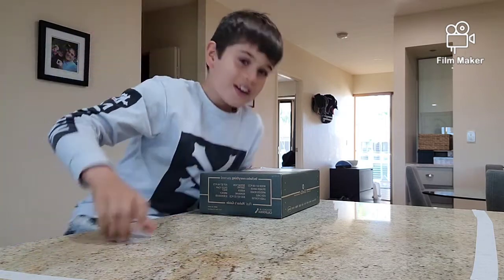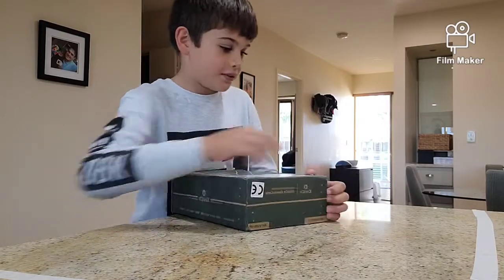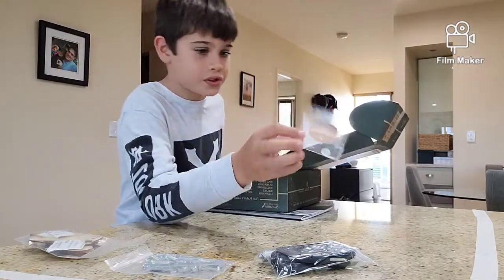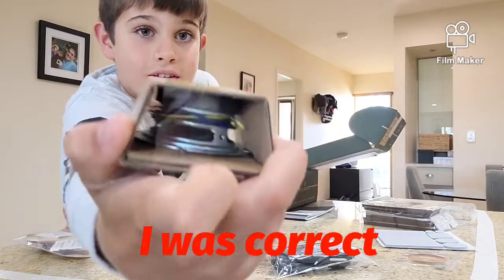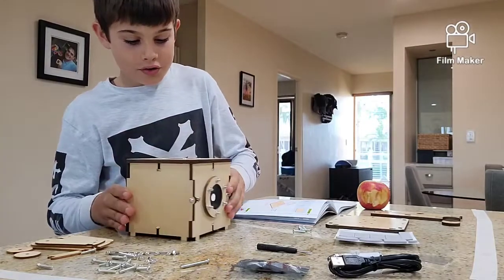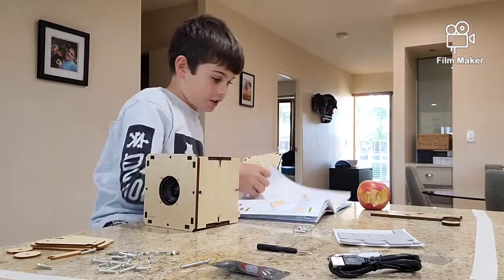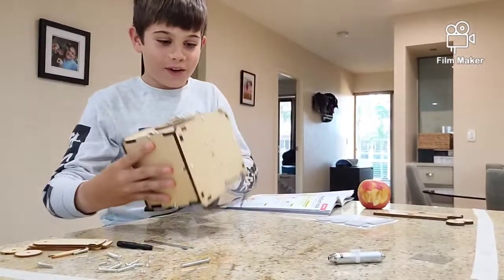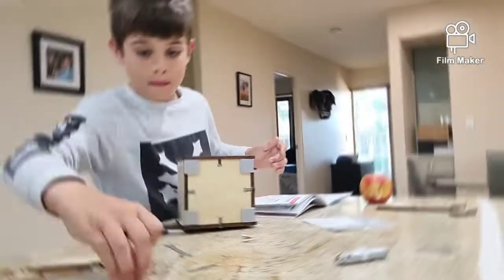KiwiCo Speaker unboxing and building (with time lapse)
I unbox and build a speaker sent to me from KiwiCo.com while at least trying to make funny content as well. Make sure to look out for my next video. Spoiler alert, either KiwiCo tripod or Forza Horizon 4.